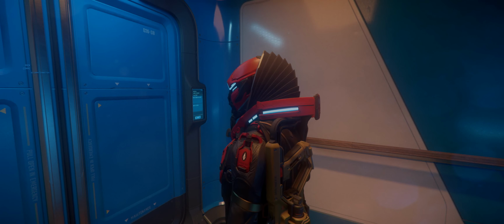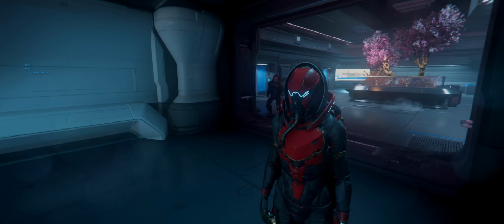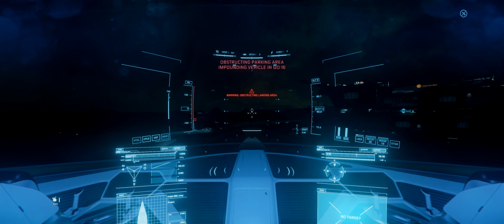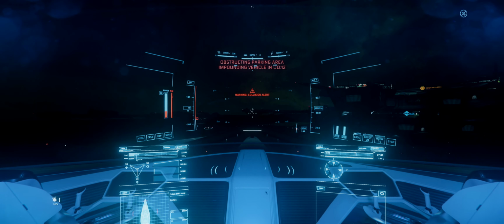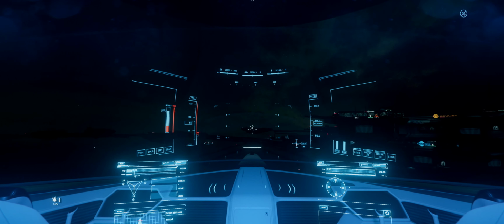Star Citizen: a life of luxury and privilege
Presenting the illustrious Seraphina Genevieve Windsor-Beaumont, a beacon of opulence within the vast expanse of the verse. With an air of poised affluence, she stands on the precipice of anticipation, poised to take delivery of her resplendently upgraded superyacht—the coveted 890 Jump, elegantly christened the Ethereal Scintilla.

In the radiant glow of her status as a wealthy Citizen of the verse, Seraphina embodies the epitome of sophistication and discerning taste. The very name she has bestowed upon her vessel, the Ethereal Scintilla, carries an aura of celestial grandeur, evoking a sense of otherworldly beauty and brilliance.

As the momentous occasion unfolds, Seraphina radiates an undeniable presence, a testament to her mastery in navigating the realms of both luxury and interstellar prominence. The upgraded 890 Jump, now a manifestation of unparalleled elegance and cutting-edge technology, mirrors the refined essence of its esteemed owner.

In this intersection of wealth and cosmic splendour, the Ethereal Scintilla becomes not just a superyacht but a symbol—an embodiment of the grandeur that accompanies Seraphina on her celestial sojourns. The stage is set for an extraordinary voyage, where luxury intertwines with the vastness of the verse, and Seraphina's name resonates as a beacon of unparalleled distinction among her peers, esteemed and otherwise.